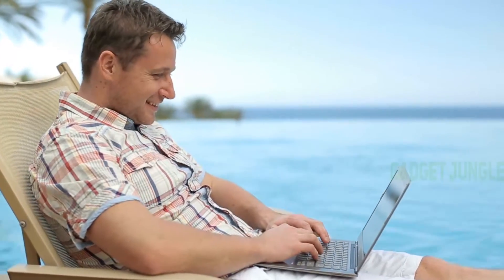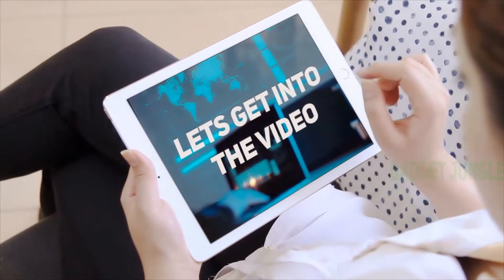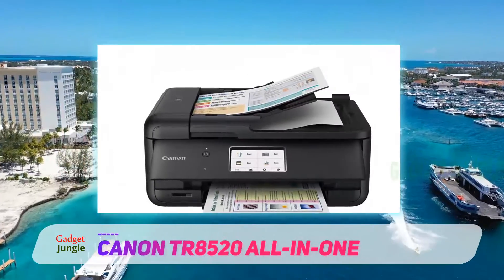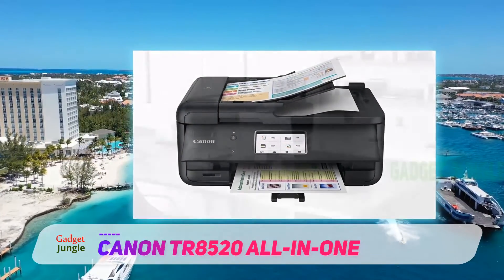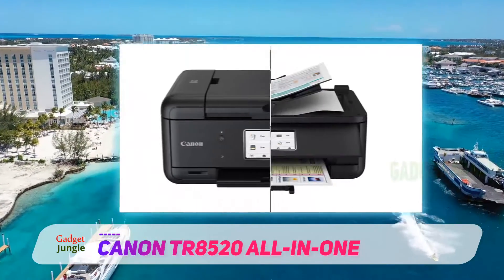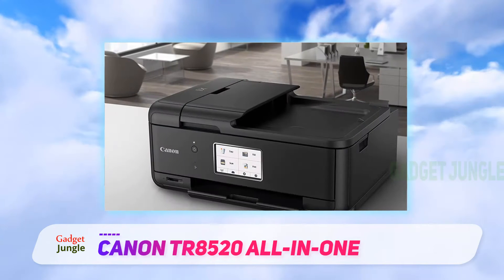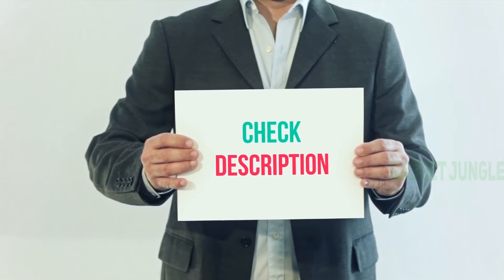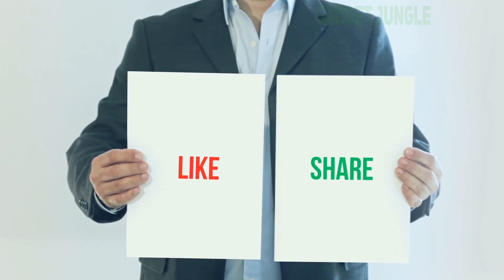Best Cheap Printers 2021 - Canon TR8520 All-In-One Review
Canon TR8520 All-In-One - Is One Of The Best Cheap Printers Of 2021!